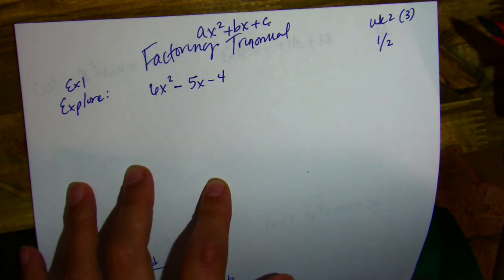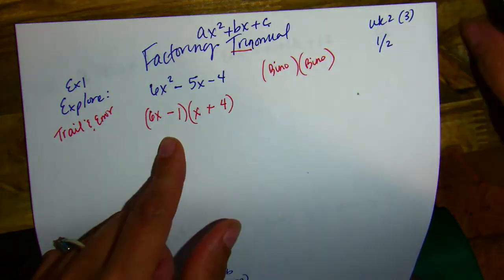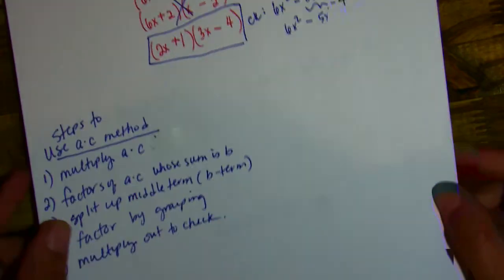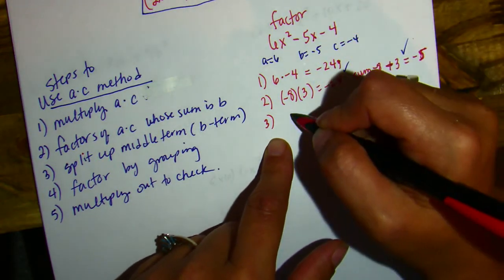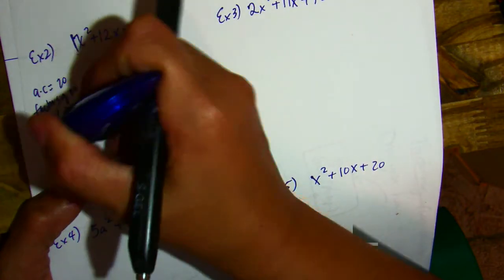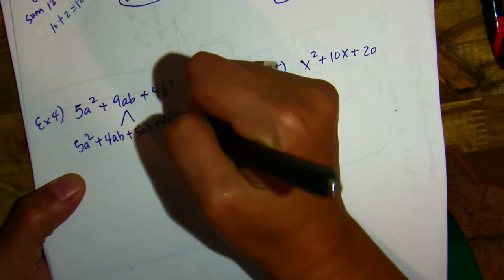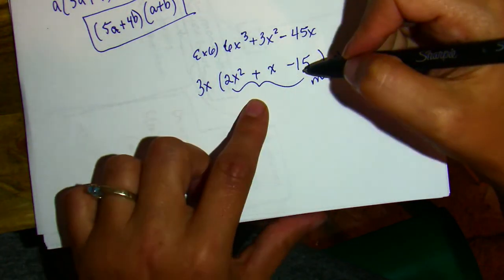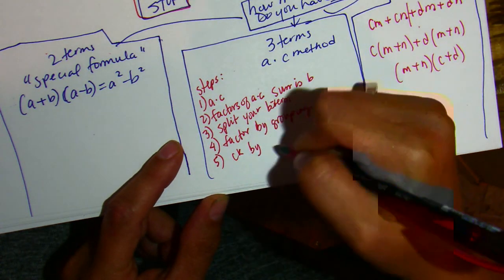factoring a trinomial by axc method Source